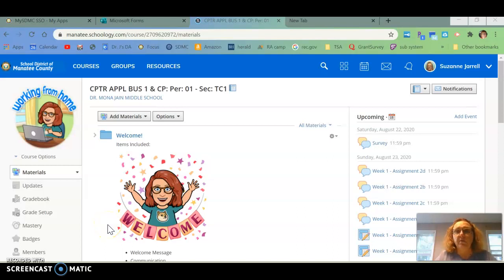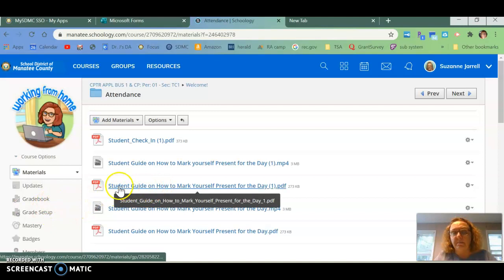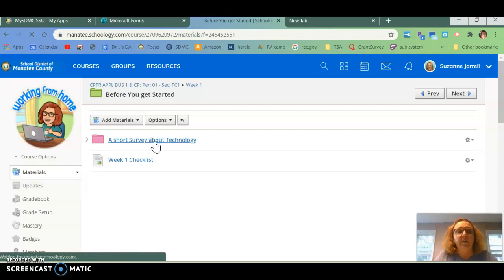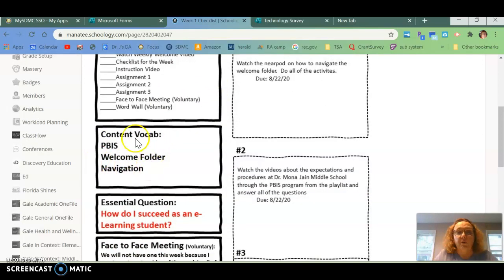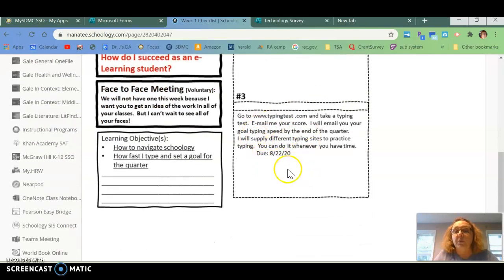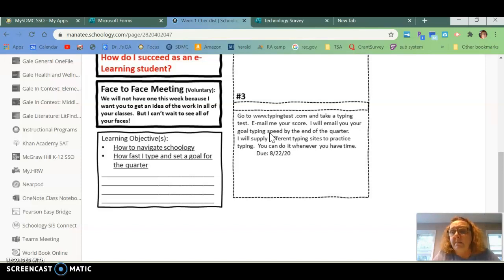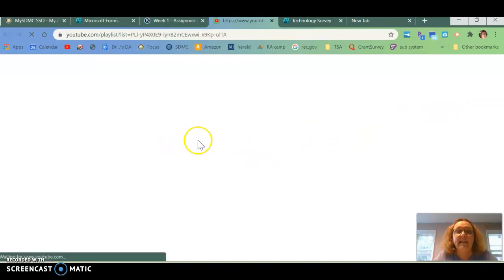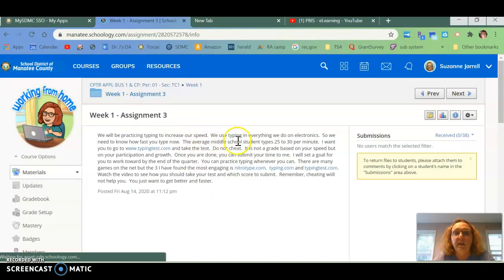Week 1 2020